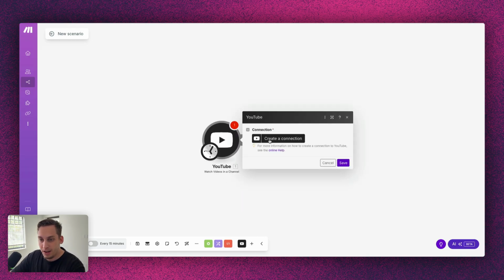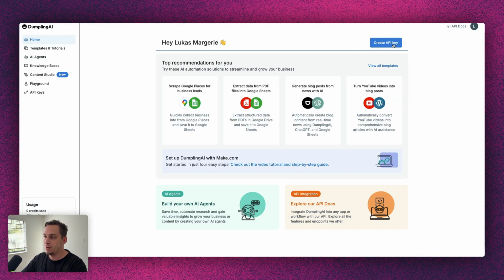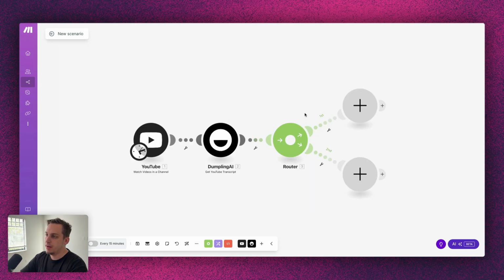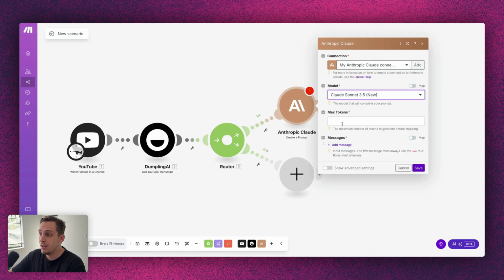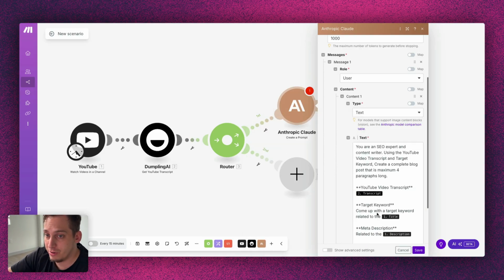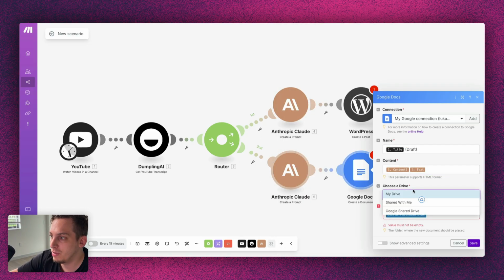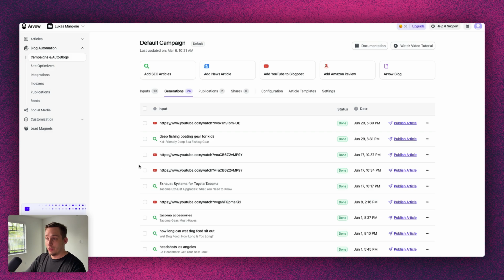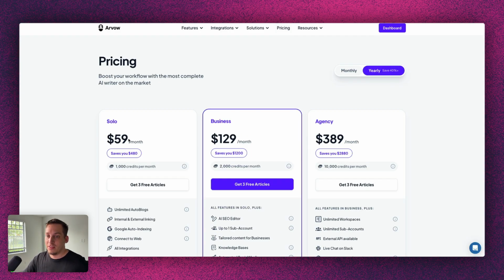99% of YouTubers Are Losing Money (this AI Automation fixes it)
In this video, I show you how to fully automate turning your YouTube videos into SEO optimized blog posts.

I walk you through how to set up a workflow using Make.com, where every time you publish a video on your channel, it automatically gets transcribed and transformed into a blog article - complete with SEO-optimized structure, internal/external links, and even meta descriptions.

I demo how to use tools like Dumpling AI for transcripts and Claude for content generation. Then I show you how to send that blog content to either WordPress or Google Docs. But I also explain why this setup can be fragile and expensive over time.

That’s why I introduce Arvow, a much simpler platform that automates this entire YouTube-to-blog process in one place. With Arvow, you can paste a video URL, set content guidelines, generate optimized posts, and even publish them directly to your website - all while improving your site’s SEO.

If you're creating content on YouTube and want to repurpose it to drive more traffic to your site, this video is packed with practical, step-by-step guidance to help you make it happen.